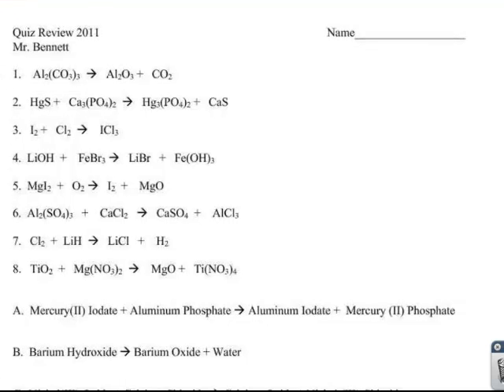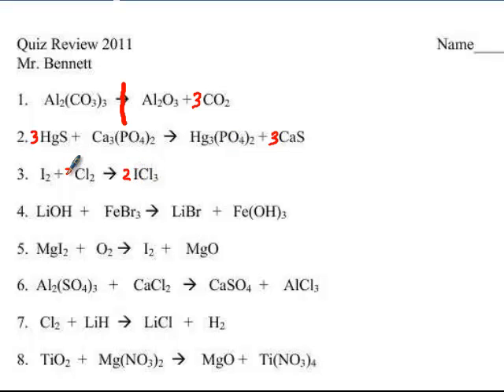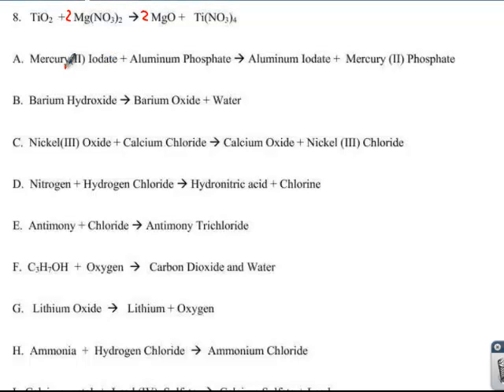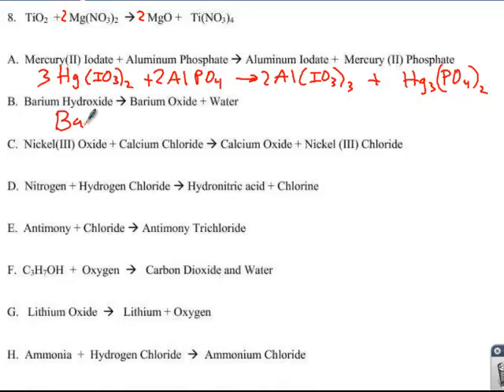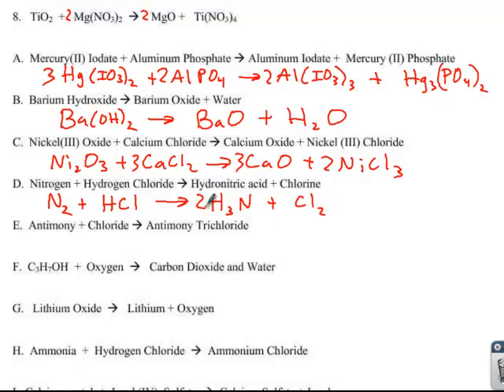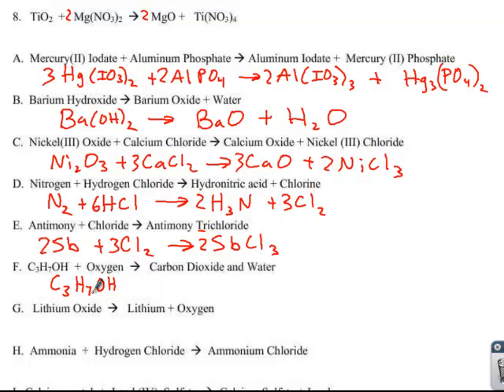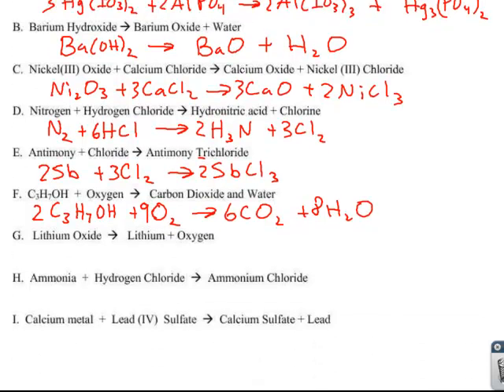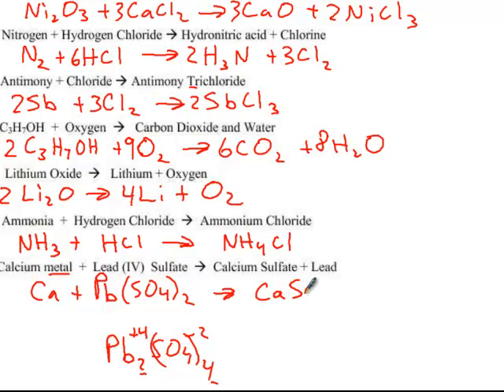Quiz Review- Balancing Chemical Reactions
Balancing equations review